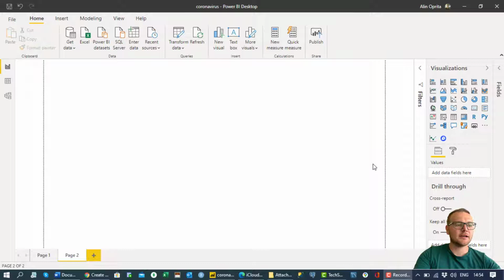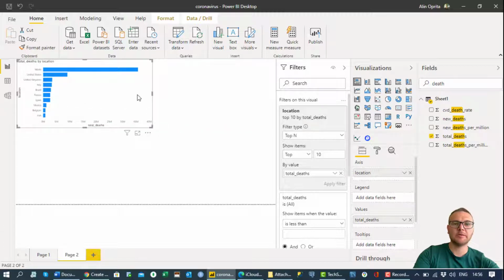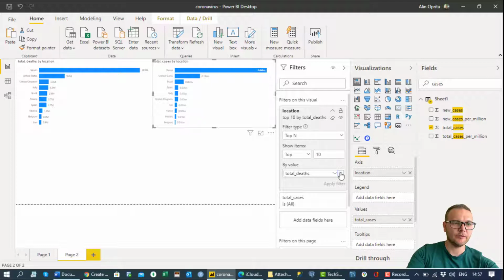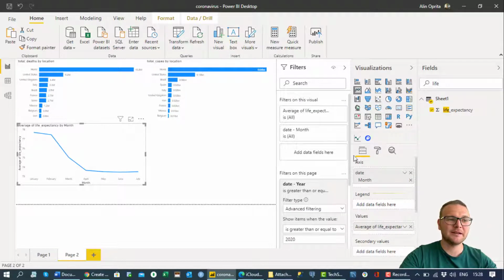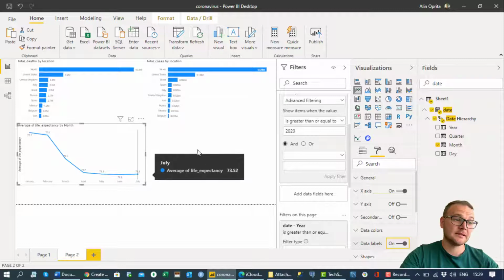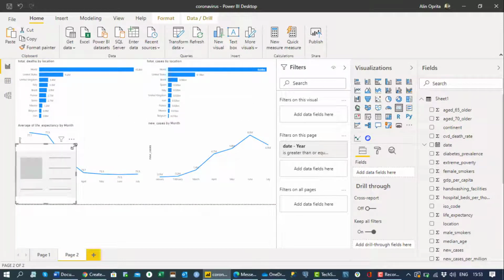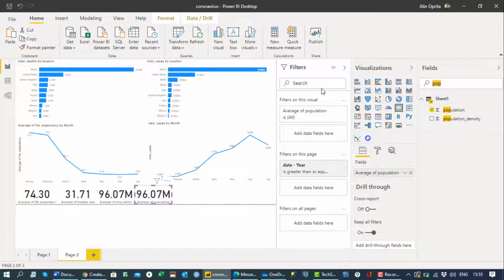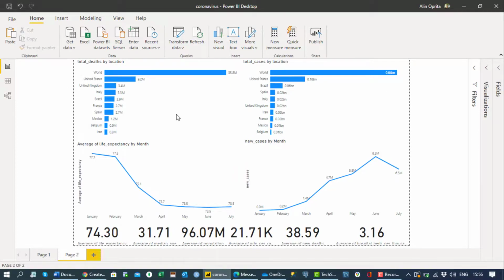Power BI- How to create a simple Dashboard